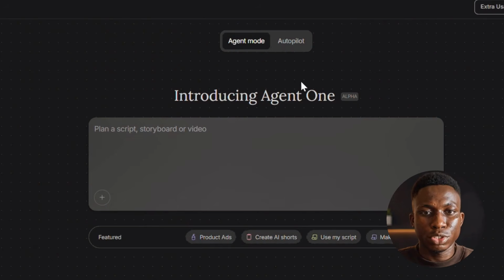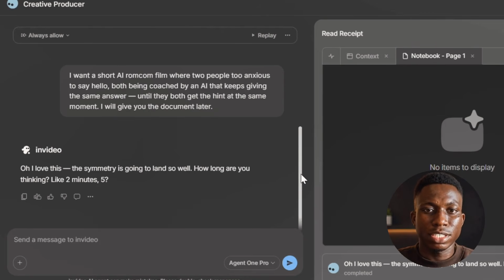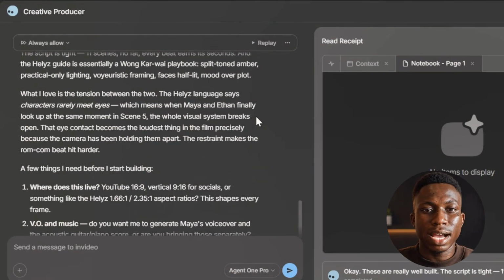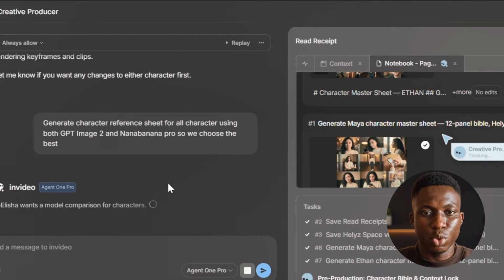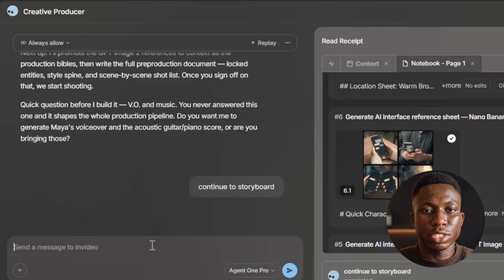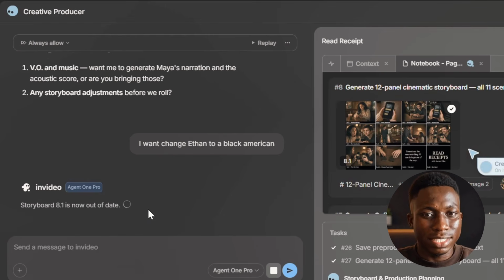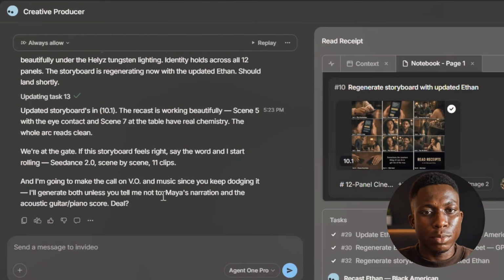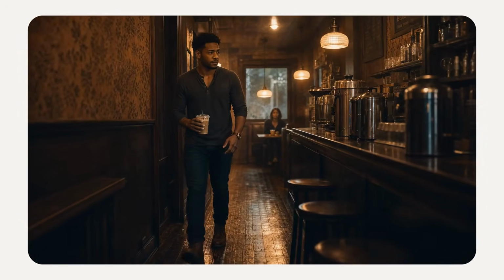How I Made an AI Film Using Invideo Agent One (Stop Prompting, Start Directing)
Discover the revolutionary Invideo Agent One, an AI filmmaking tool that transforms the film workflow by directing your movie from start to finish. This AI video generation technology enables creators to produce cinematic AI videos with consistent AI characters, streamlining the AI filmmaking process.

With Invideo AI, you can create stunning AI short films, leveraging the power of AI storytelling and AI editing to bring your vision to life. The AI cinema capabilities of Agent One allow for unprecedented control over the narrative, making it an essential tool for those looking to learn how to make AI films. By harnessing the potential of AI character development and AI storyboard creation, filmmakers can now focus on the creative aspects of their project, while the AI workflow handles the more mundane tasks. Whether you're interested in AI generated movies, AI short film production, or simply looking to explore the possibilities of AI in cinema, Invideo Agent One is the perfect solution. Experience the future of filmmaking with this cutting-edge AI film workflow, and unlock new possibilities for your next project. With its advanced AI movie production capabilities, Agent One is poised to revolutionize the world of cinematic AI video creation, making it an exciting time for filmmakers and audiences alike.

TIMESTAMP
0:00 The AI Filmmaking Problem Agent One Solves
0:48 Creating Your First AI Film Project
2:00 Script, Director's Brief & Building Context
4:00 Generating Characters & Location Reference Sheets
8:41 The Power of Context: Change One Thing, Update Everything
10:35 Video Generation & Final Film Output
13:26 Complete AI Filmmaking Workflow Explained